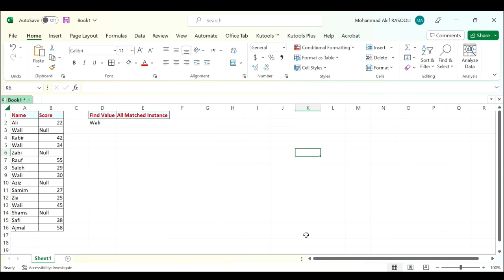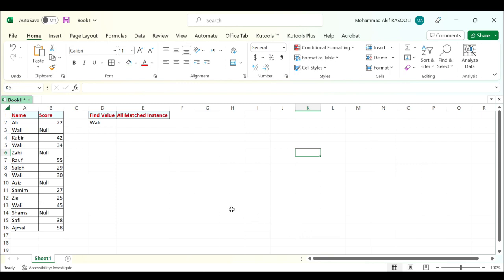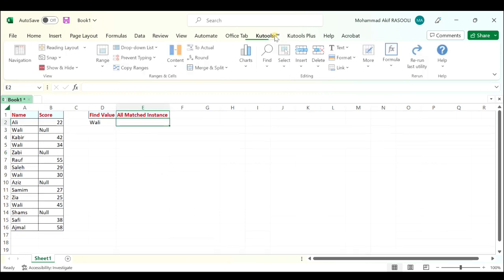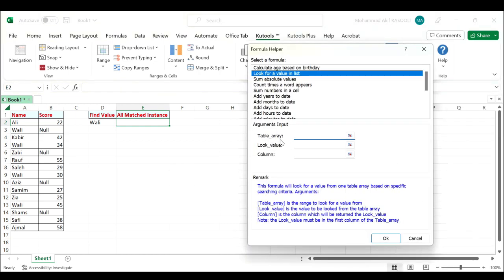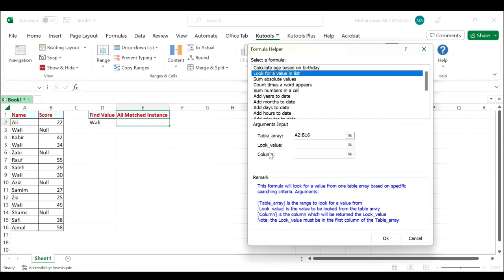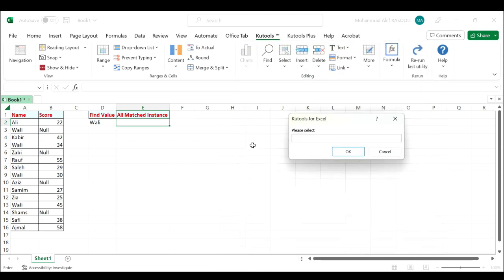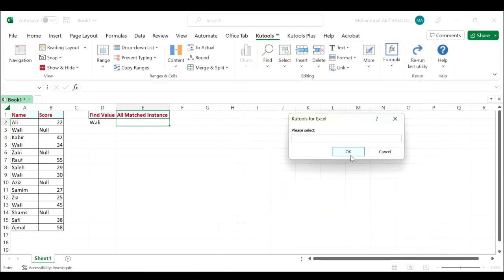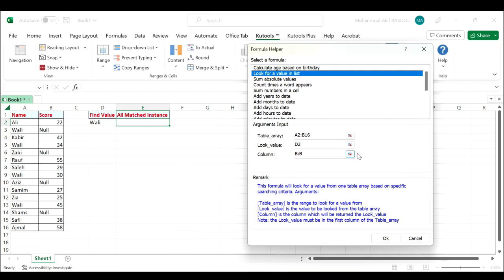Easily List Only The First Matched Instance Of A Value With Kutools For Excel